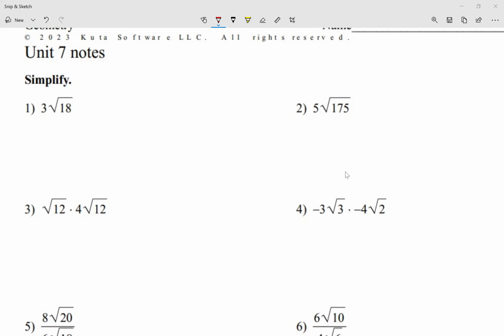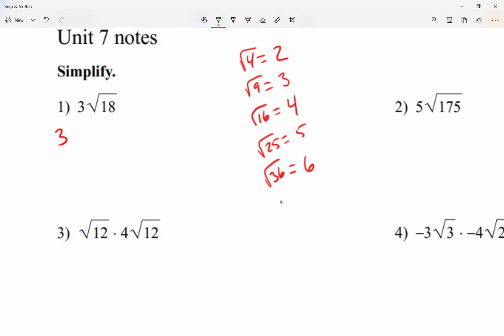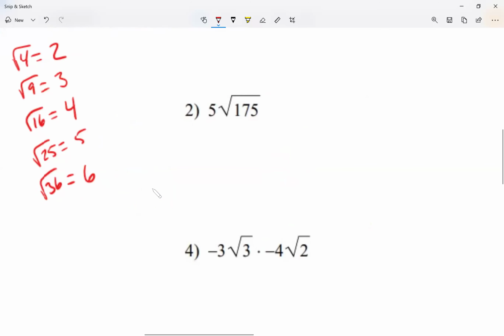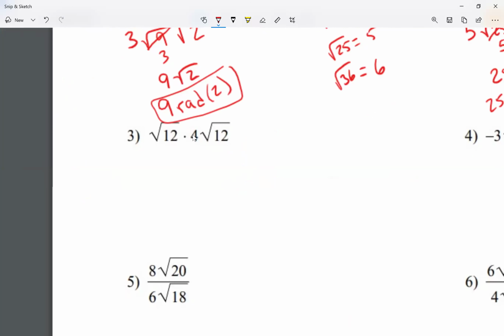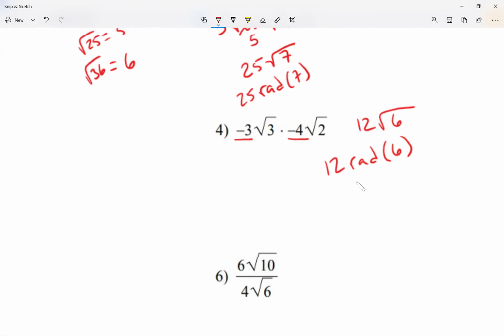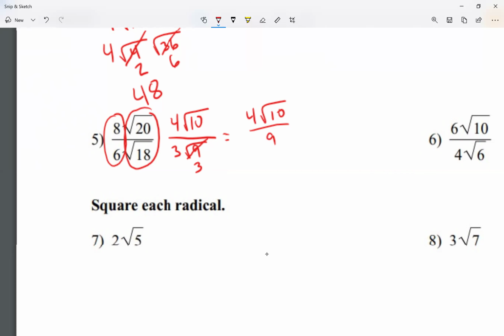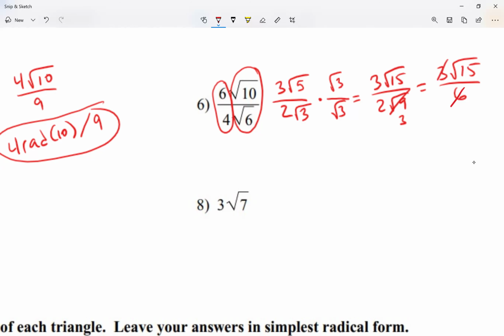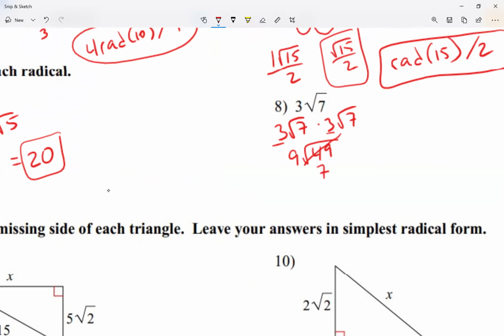Leonzo simplify and square radicals